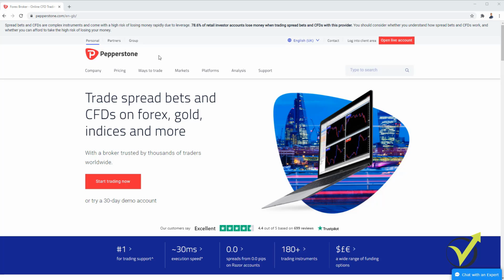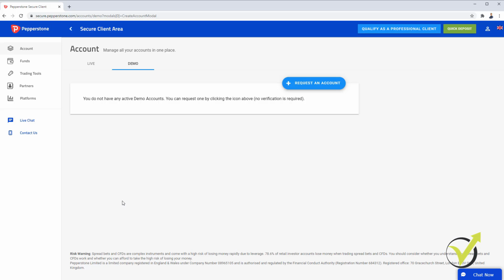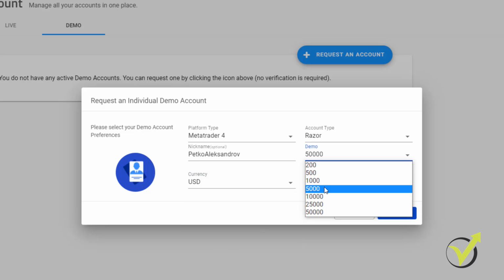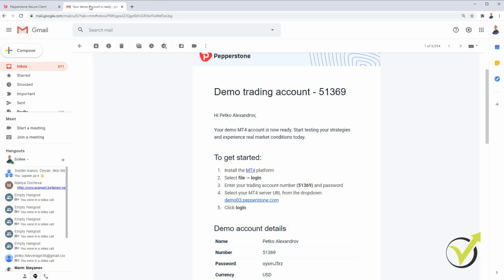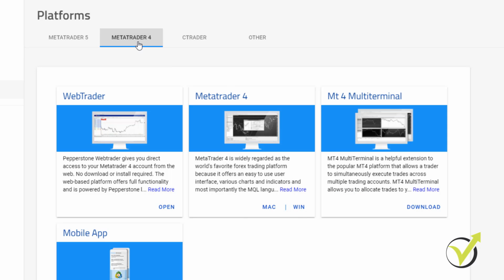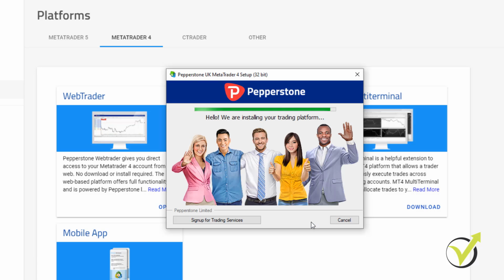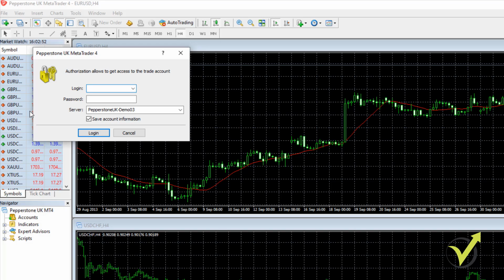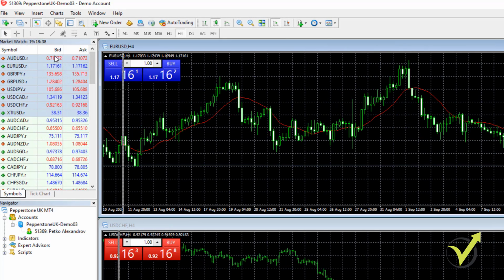Pepperstone Account Registration: Start with MT4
Pepperstone Account Registration: Start with MT4 is a free lecture from Top 5 Strategies (+EAs) for Cryptocurrency Algorithmic Trading.

In this video - Pepperstone Account Registration, I will show you how to open a Demo Account with Pepperstone Account Registration and how to install MetaTrader, and the basics of MetaTrader that you need to start trading manually or with the Expert Advisors.

So I am on the website of Pepperstone, one of the brokers that I have been using for Cryptocurrency trading, and again please don't take it as a recommendation because I'm not related to any of the brokers.

Of course, I need to select one of them to show in my courses.

So Pepperstone is a regulated broker, and they have relatively small spreads for the Cryptocurrencies.

So after you select your trading broker, what you will need to do is to open a Demo Account.

And you can do it either if you log in into the client's area, or most of the brokers will have the button test, a Demo Account, open Demo Account.

In this case, we have try a 30 day Demo Account.

So if the broker limits the accounts like 30 days, for example, Dukascopy limits with 15 days. All you need to do is to write their support to extend the account.

And usually, they do it without questions asked, so you can ask them to extend the account to a lifetime so you will have more time to test the strategies.

Then I will click on request an account.

I will be using MetaTrader4, and I can select if I want to put a nickname. Let's say I will put Petko Aleksandrov, and then I would like my currency to be in USD.

The Pepperstone Account Registration: Start with MT4, and the course are included in our Packages:

� If you have any questions about Pepperstone Account Registration, please, write in our trading Forum.